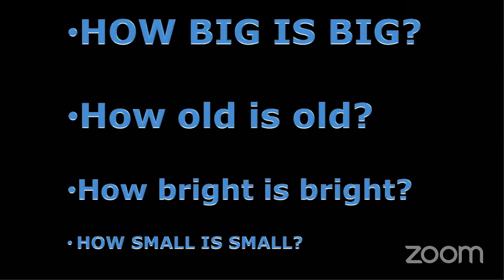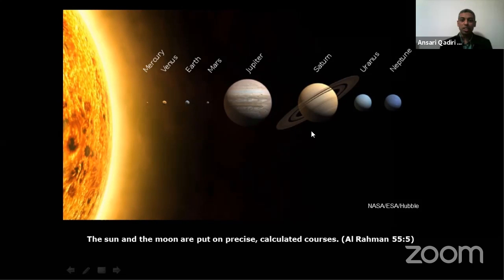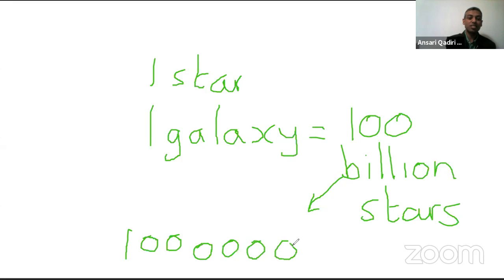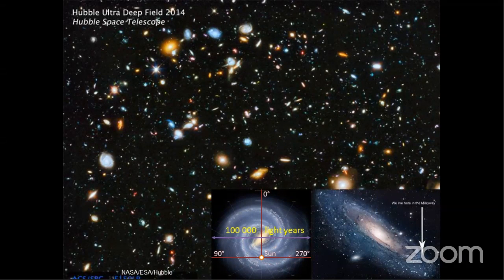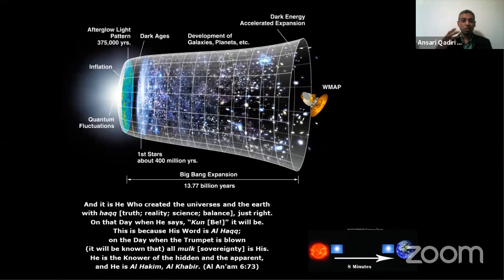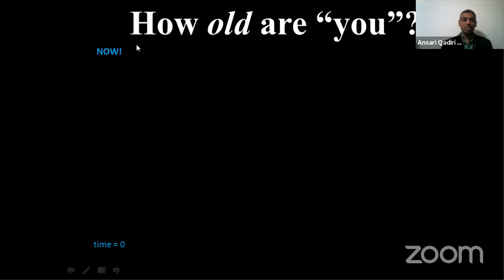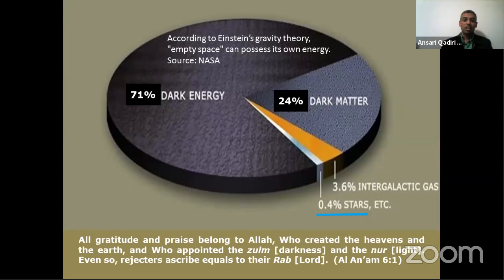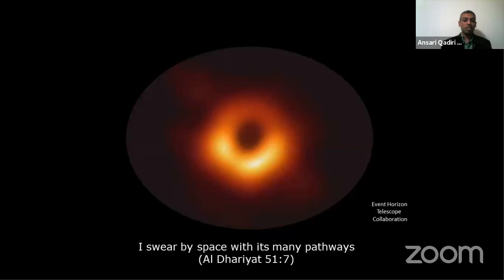Secrets of Creation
This is a special series on Science in the Qur'an which was delivered during Ramadan 1441 (May 2020), especially addressed to AQRT Canada.

Love, Peace and Togetherness in Goodness
Ya Wadud Ya Salaam Ya Jami Ya Nafi